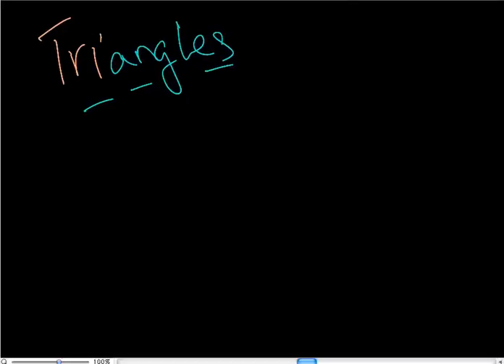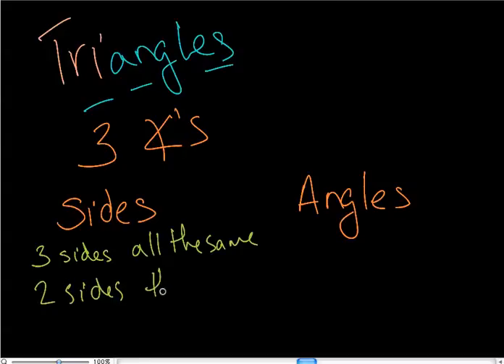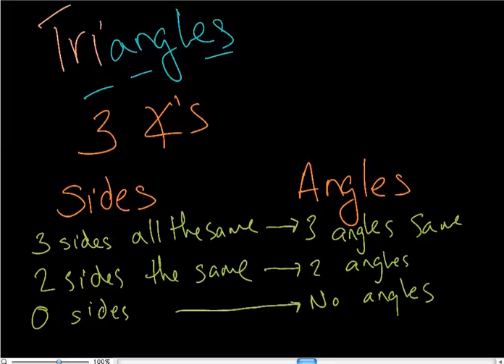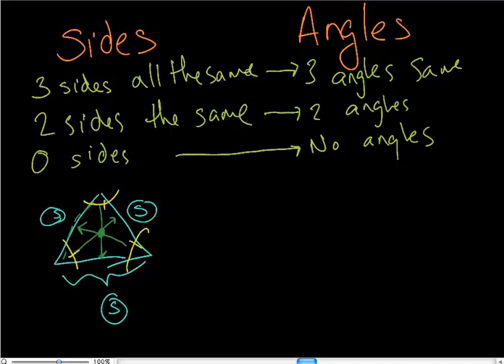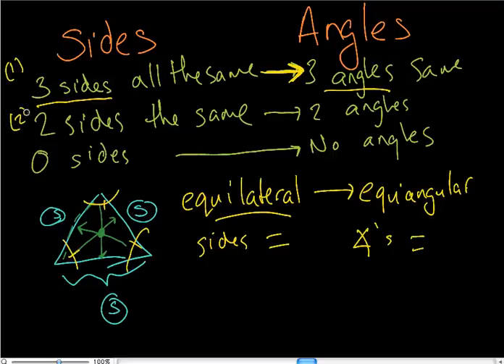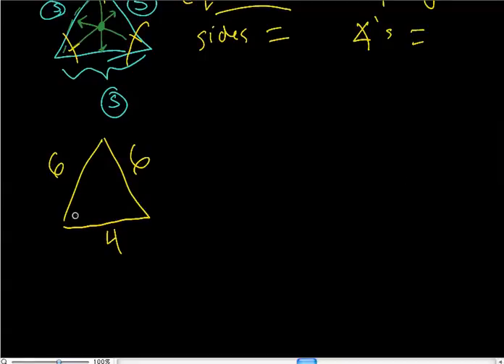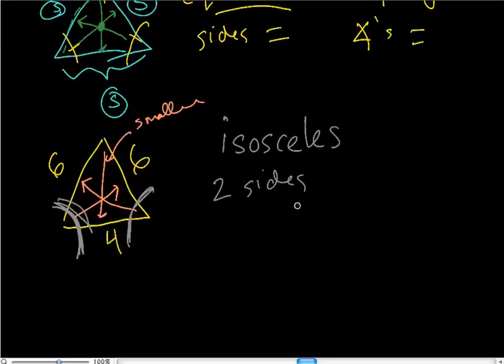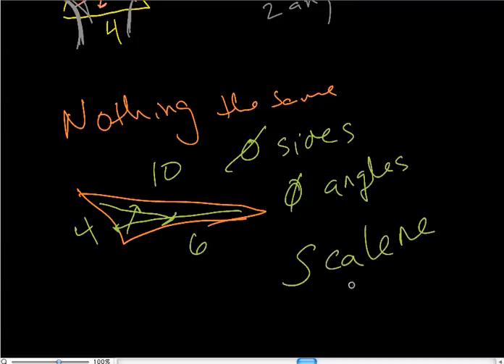Triangle Types according to SIDES.mp4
Equi/Isos/Scalene

NECAP